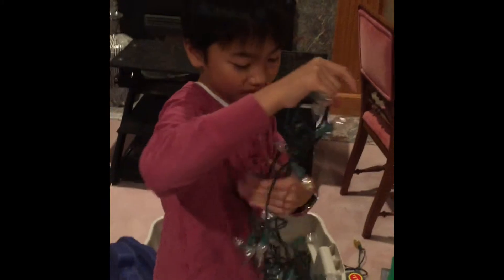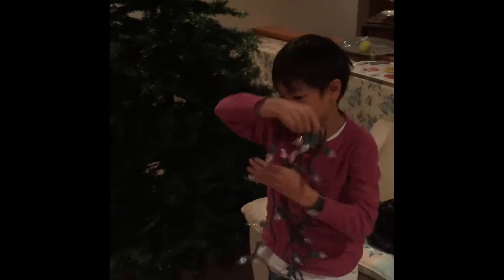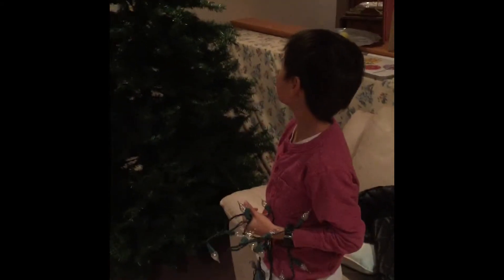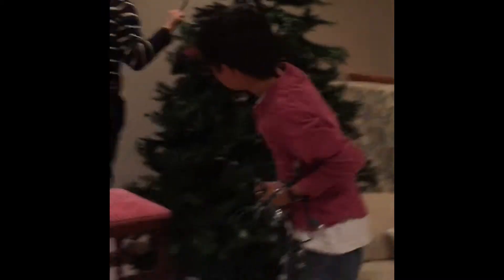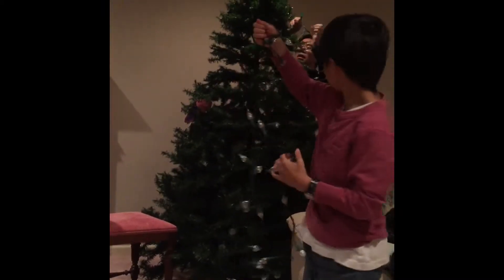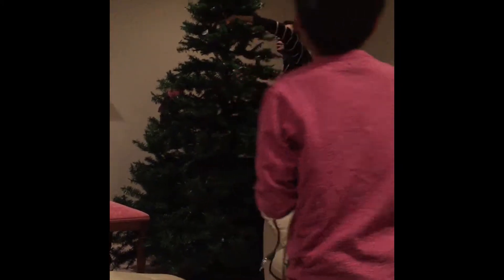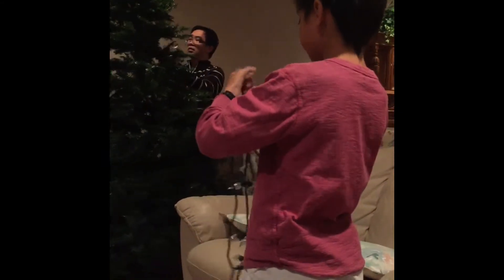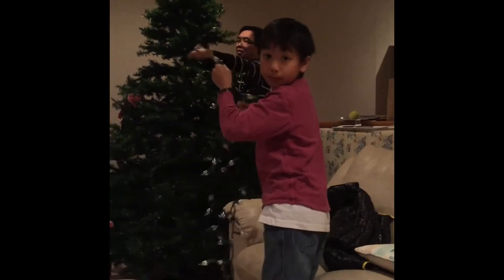Decorating the tree